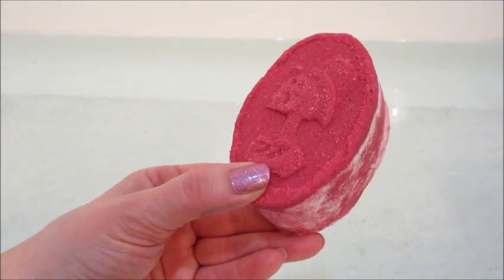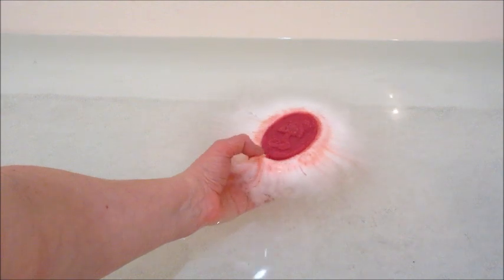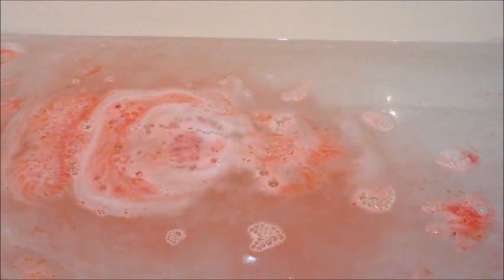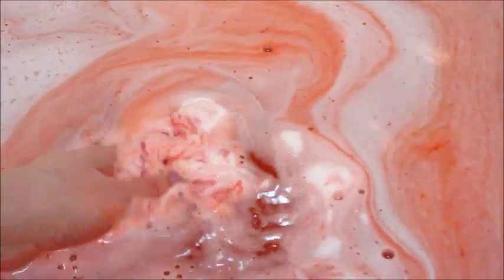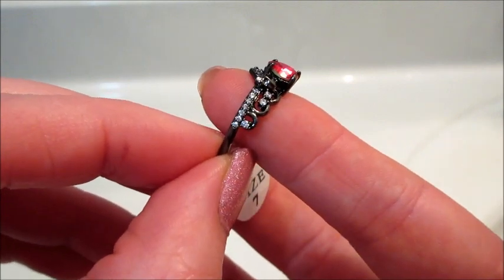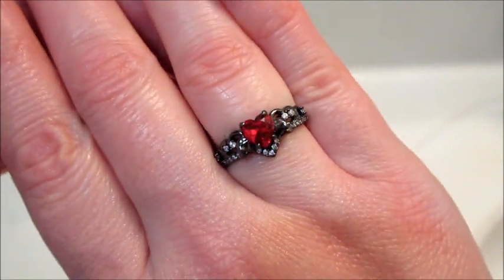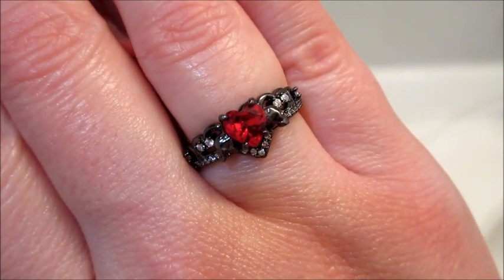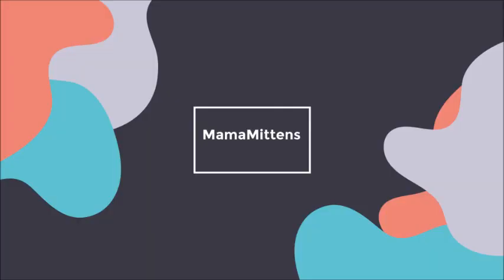Fragrant Jewels Ring Reveal - Til Death Do Us Part Skeleton Groom Bath Bomb DEMO!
Today’s ring reveal came from the Til Death Do Us Part Skeleton Groom Bath Bomb!

Fragrance notes: azalea flowers mixed with chrysanthemum, golden amber, and caramelized vanilla

What’s on my nails? Czech Me Out